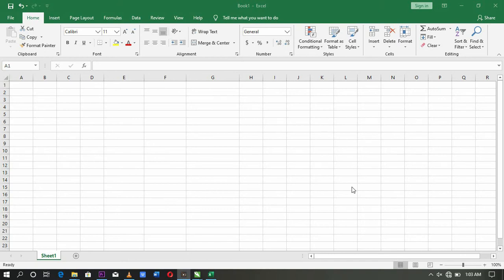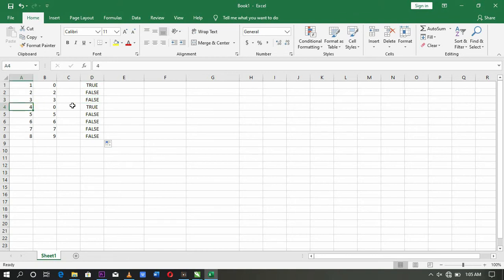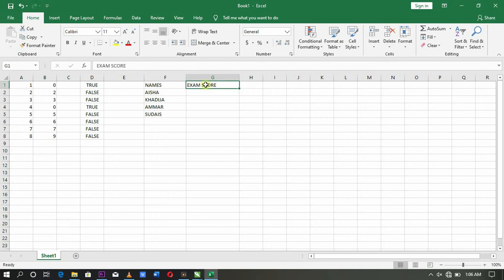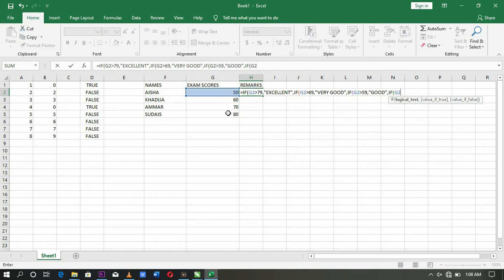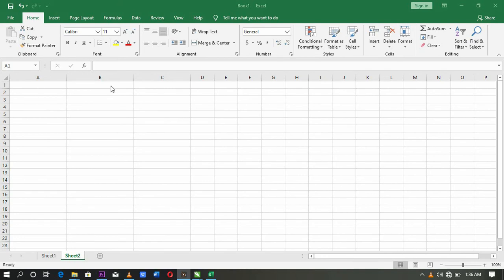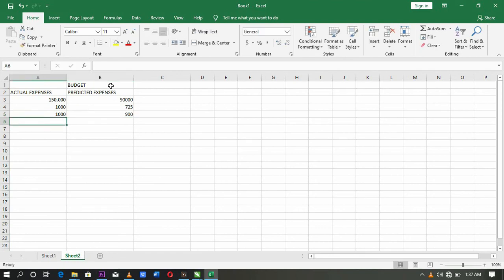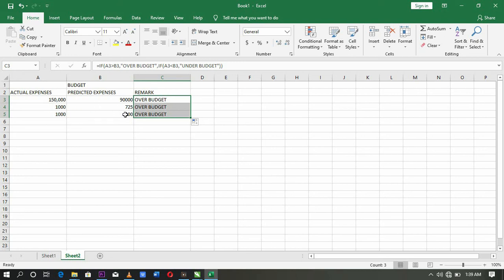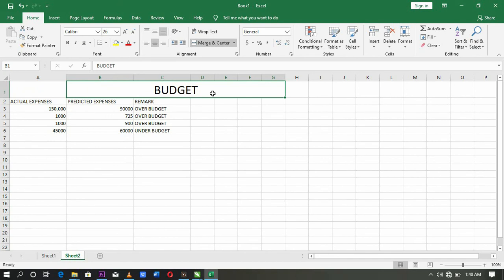MICROSOFT EXCEL INTERMEDIATE TUTORIAL (FULL VIDEO)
This tutorial videos is made specially who have watched our beginner video and wants to improve on his /her knowledge, this is basically a Microsoft Excel 2016 Intermediate tutorial.